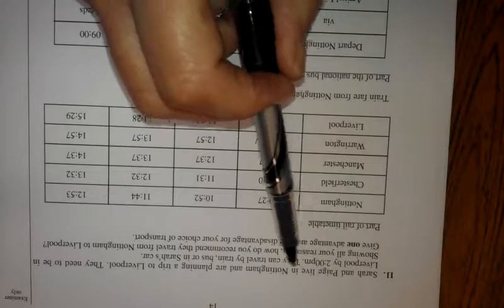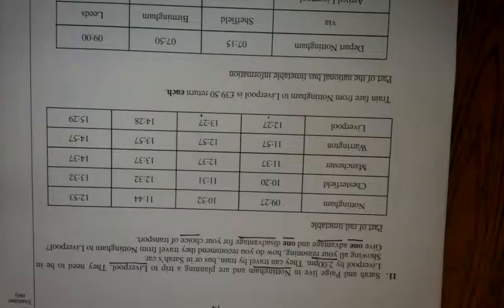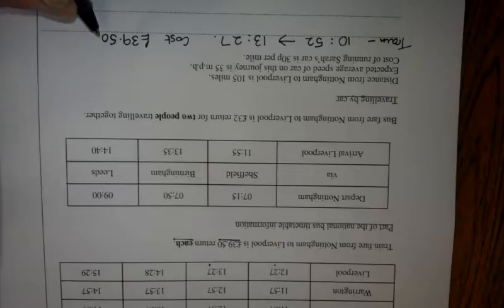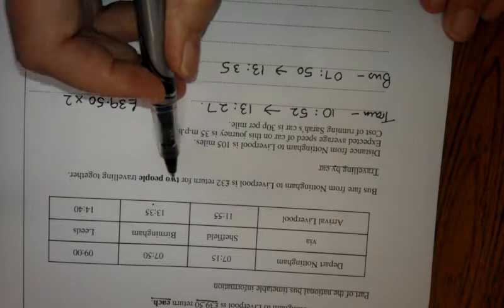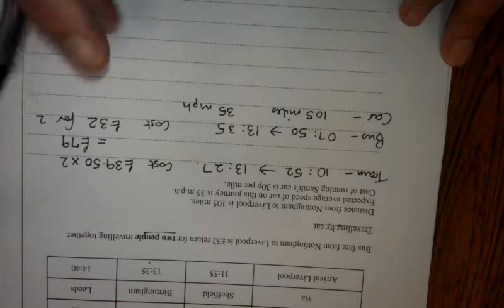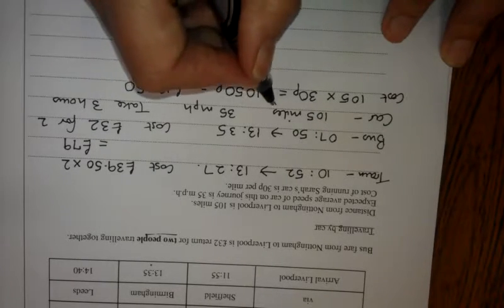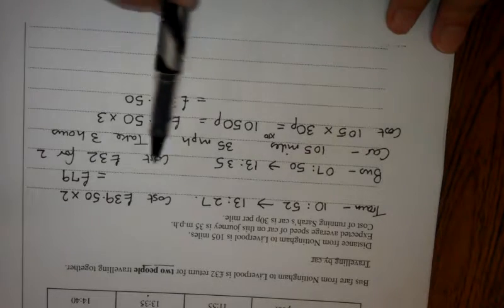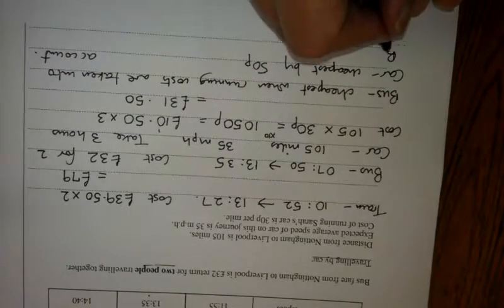Specimen P1 Q11